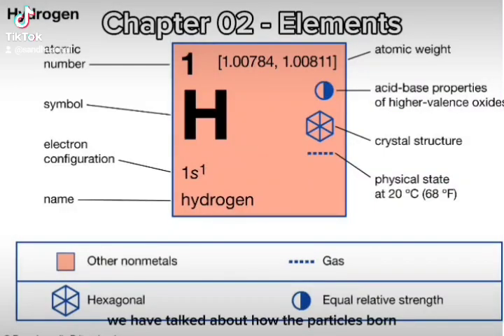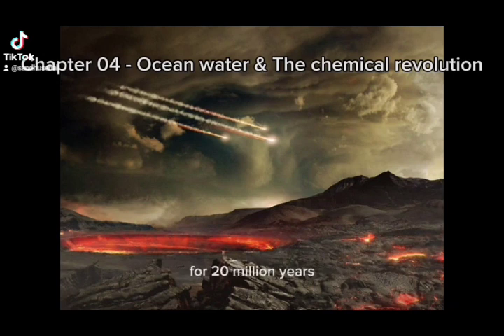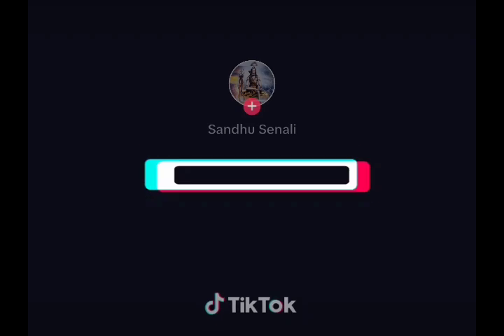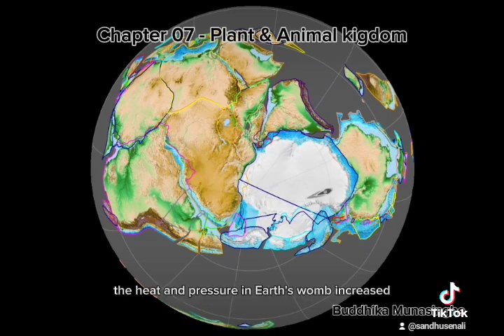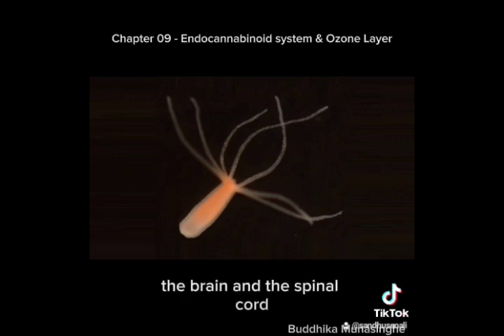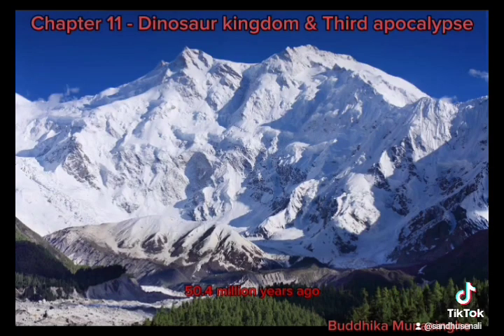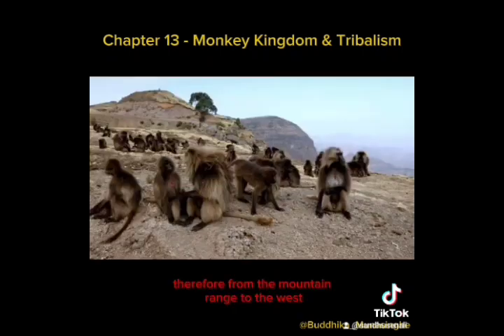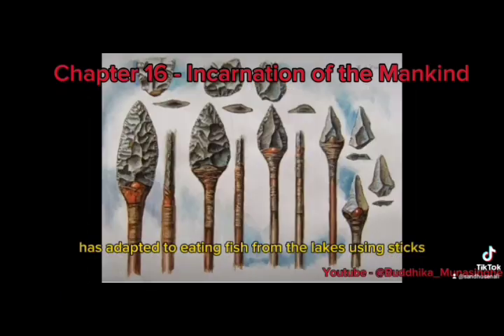Beginning of the universe to Incarnation of human